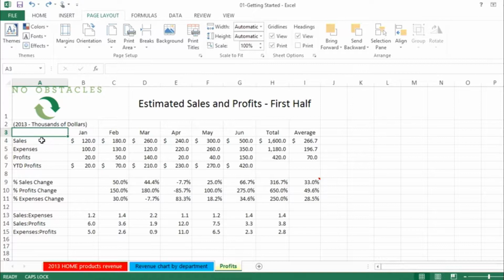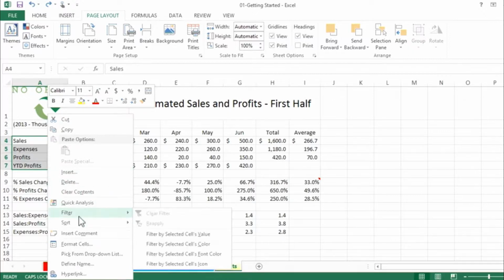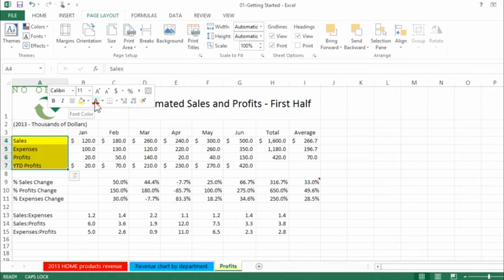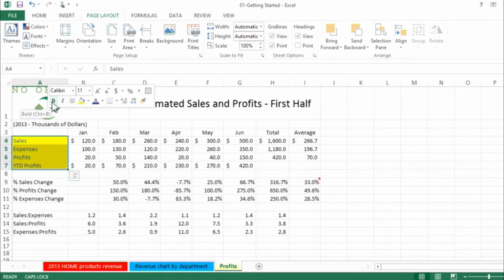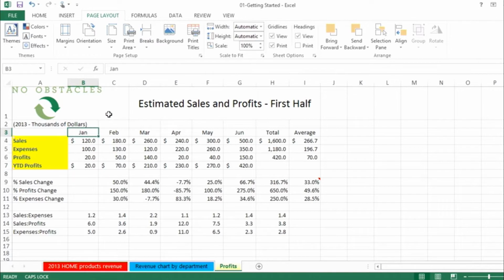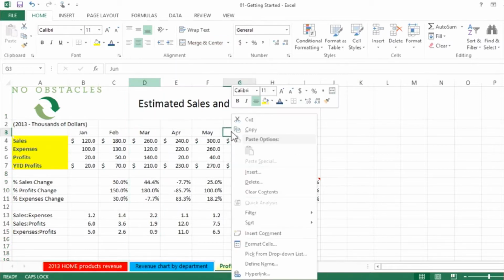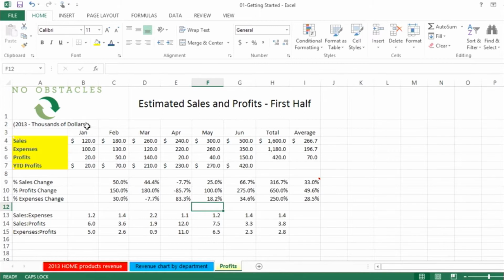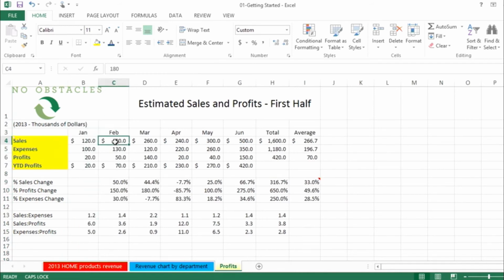Excel 2013 Essential Training | EXERCISE 08 : Shortcut menus and the Mini toolbar